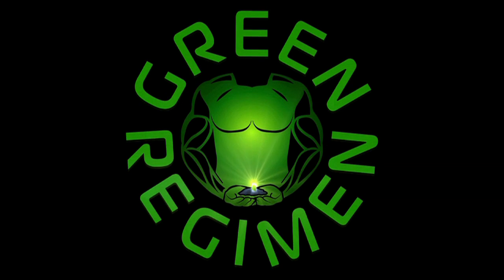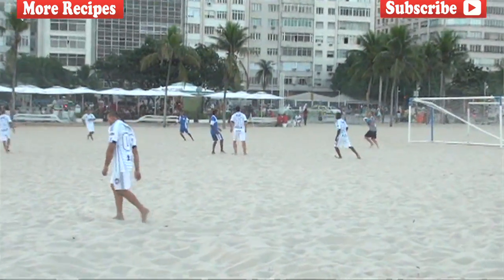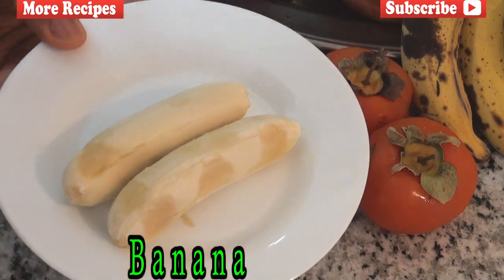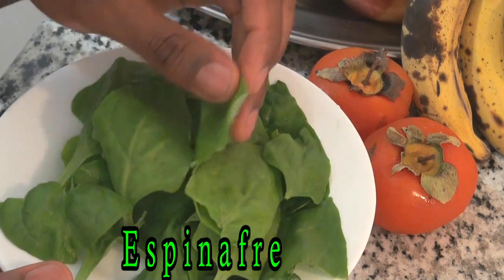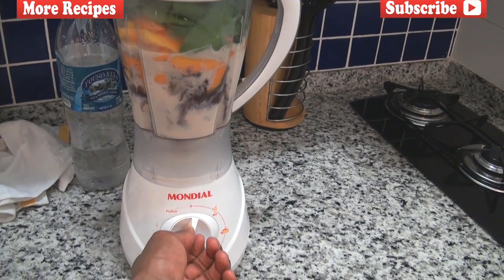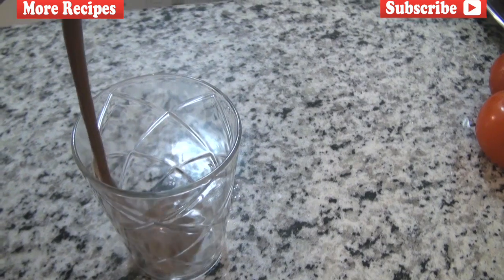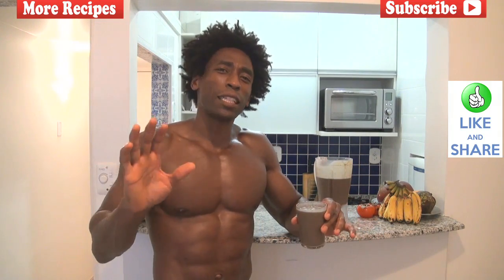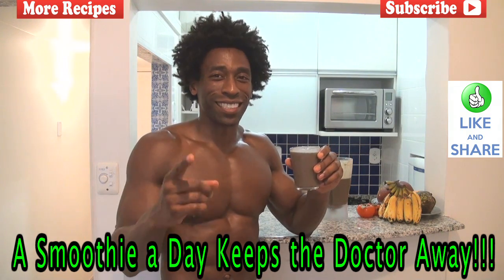Rio de Janeiro, Brazil - Copa do Mundo Smoothie - Green Regimen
Come visit one of the GREATEST countries on Earth.  And have some Açaí while you're at it.

"Copa do Mundo" Smoothie

This Smoothie is INCREDIBLE!  You don't have to live in Brazil to buy Açaí.  Just go to your local WholeFoods or market and look in the Frozen section.  Then marvel at the deliciousness of this Smoothie.

"Copo do Mundo" Smoothie

2        -    Cups Almond Milk
2        -    Cups of frozen Açaí
2        -    Small Bananas
1        -    Mango
1        -    Cup of Spinach

*Blend for 1 minute
*Yields about 6.5 cups

                                    or

                                    or

                                         or

6 unpeeled medium sweet potatoes (longer recipe but better tasting)